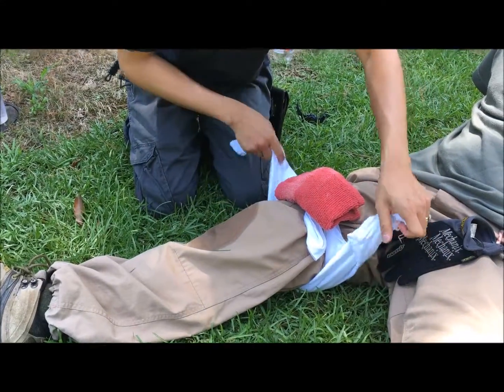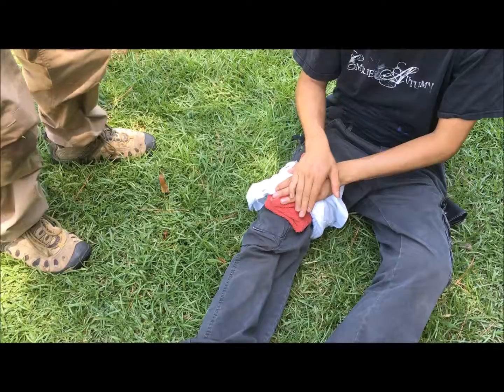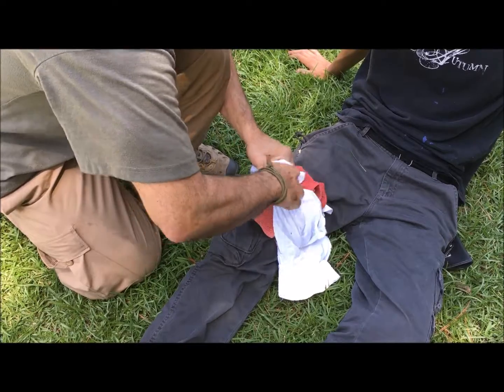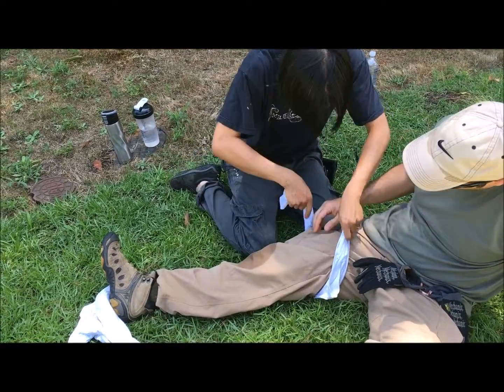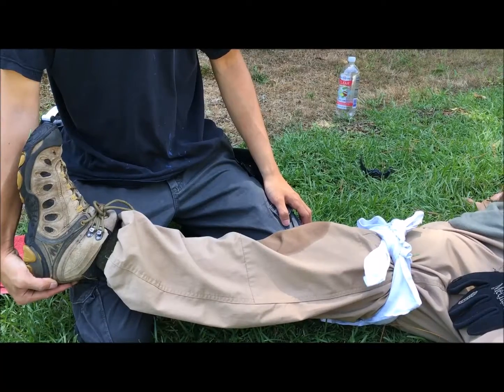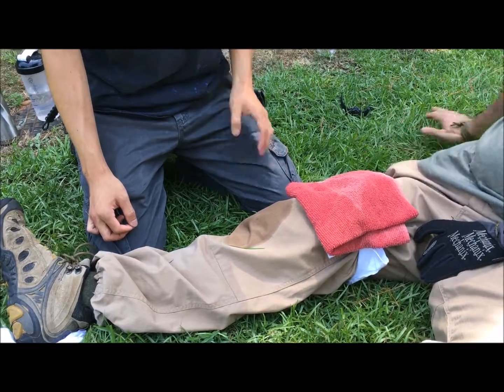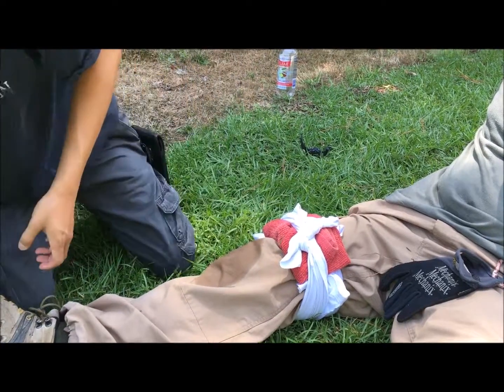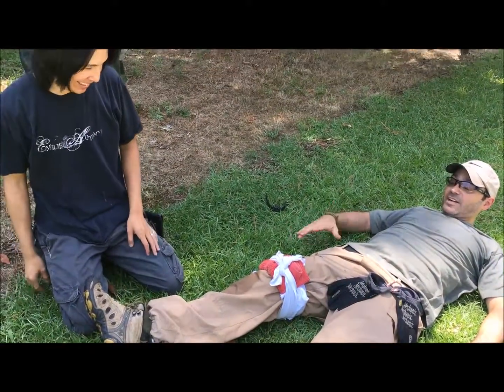Martial Gentlemen | BASIC COMBAT MEDICINE PART 3: FIELD DRESSINGS AND PRESSURE BANDAGES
MARTIAL GENTLEMEN | JULY 2016 EVENT
Basic Combat Medicine
PART 1: Tourniquets on Arms
PART 2: Tourniquets on Legs
PART 3: Field Dressing and Pressure Bandages